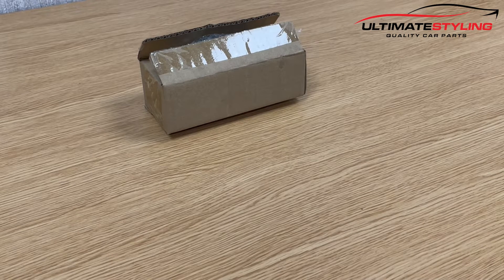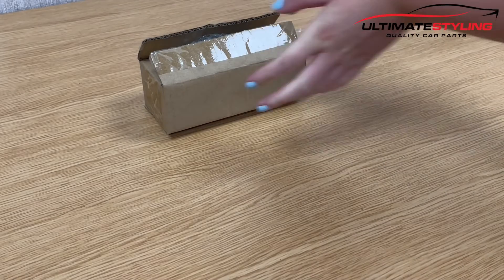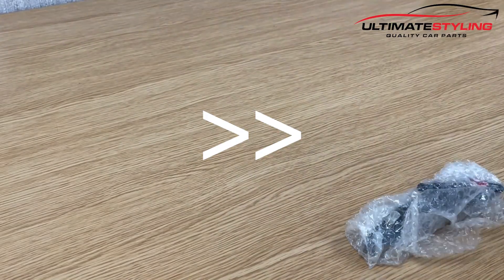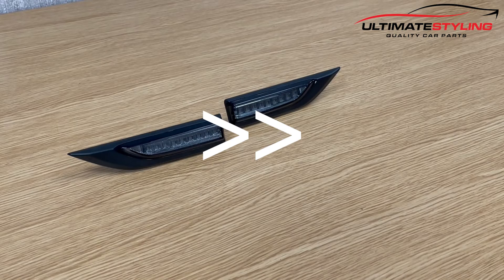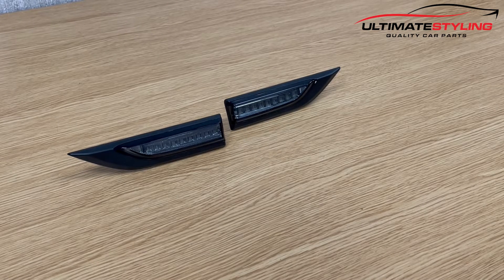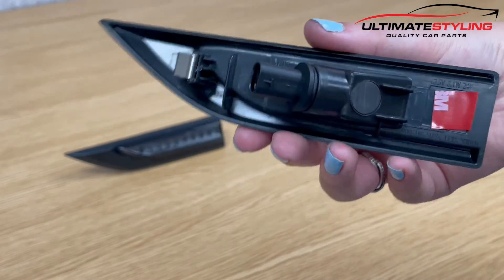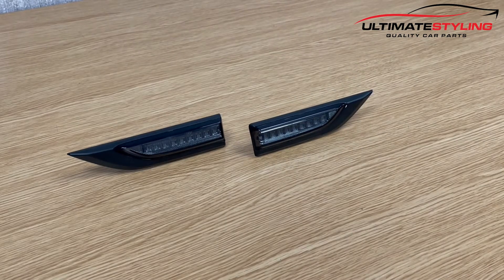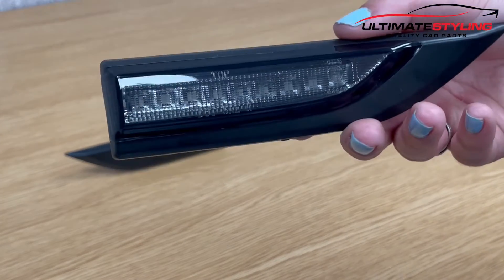VW TRANSPORTER T6 DYNAMIC SEQUENTIAL LED SIDE REPEATERS INDICATORS UPGRADE SMOKED TINTED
A quick unboxing video to show how our lights are packaged and a demonstration to show what they look like lit up.

Our eBay store